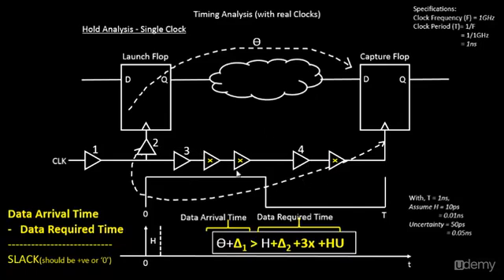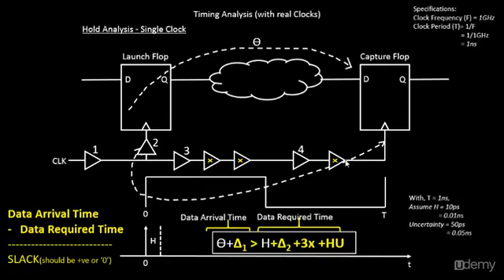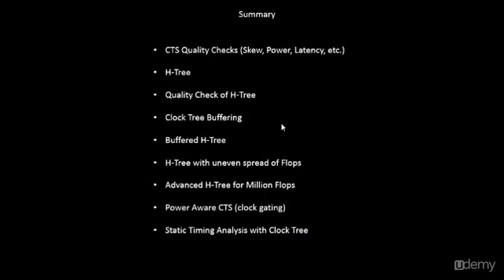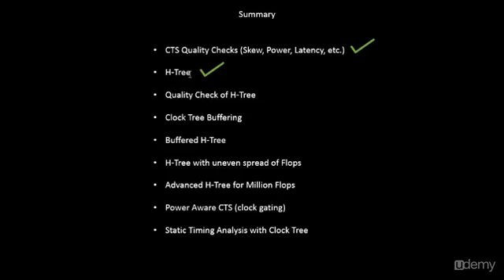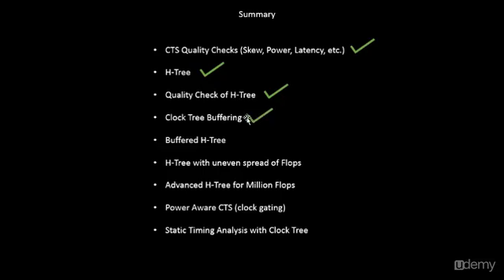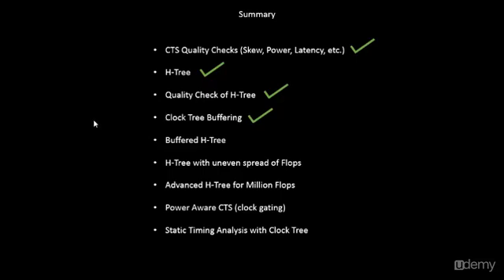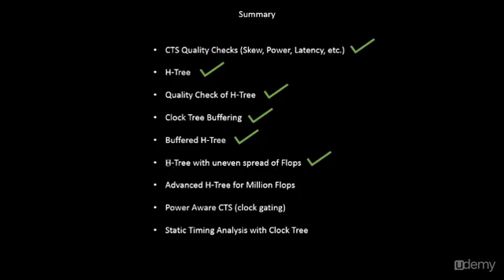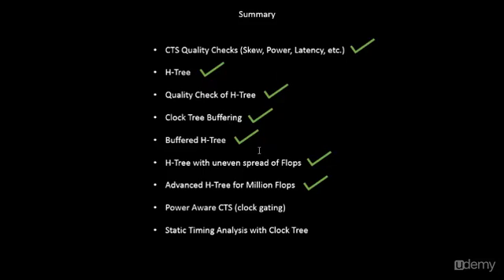June 9, 2020